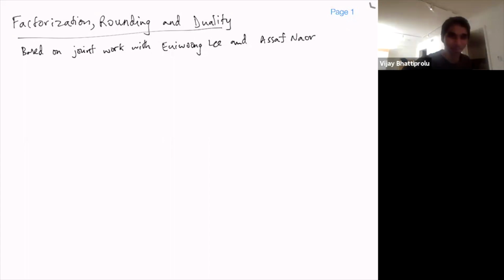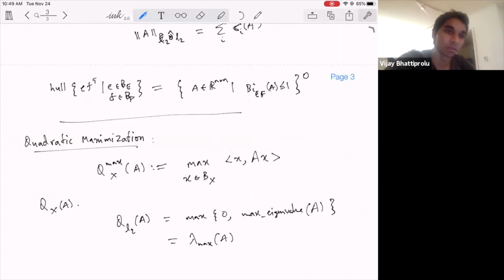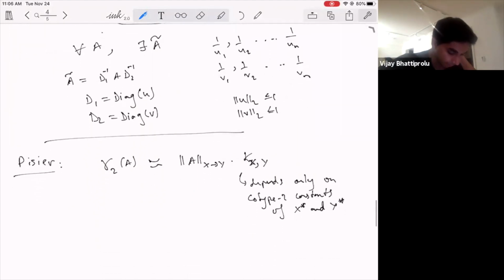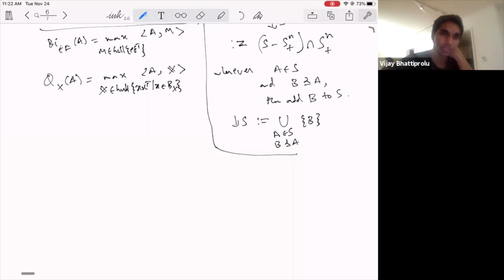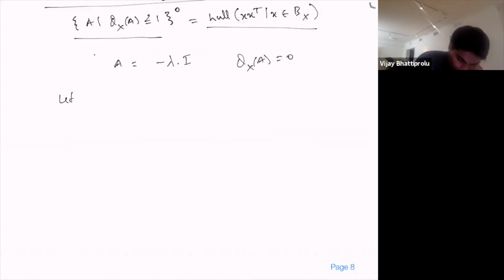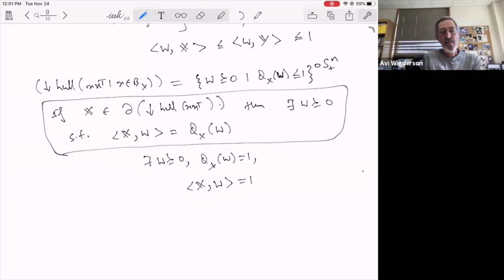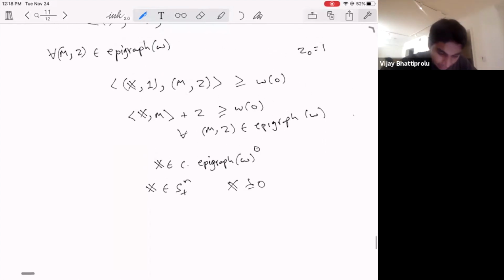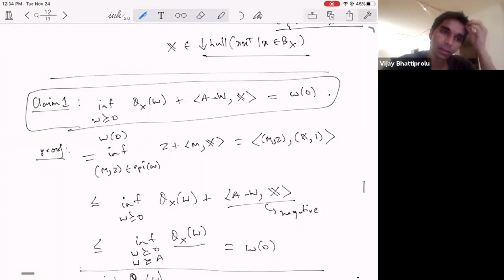Factorization through L2, Rounding and Duality Part 2 - Vijay Bhattiprolu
Topic: Factorization through L2, Rounding and Duality Part 2
Speaker: Vijay Bhattiprolu
Date: November 24, 2020